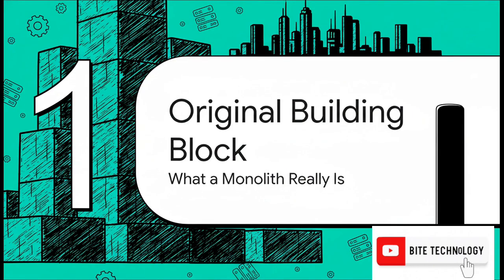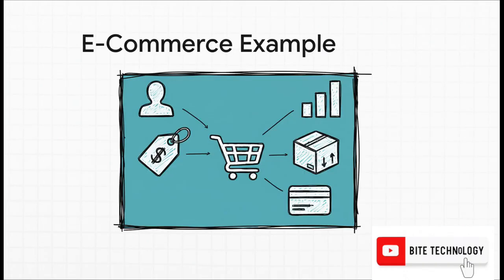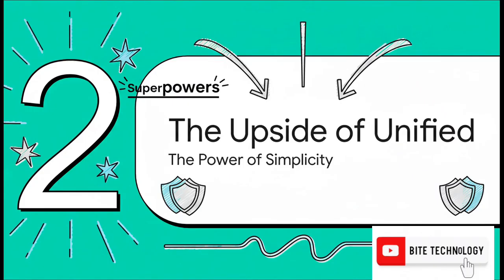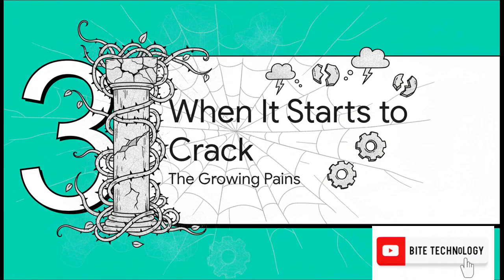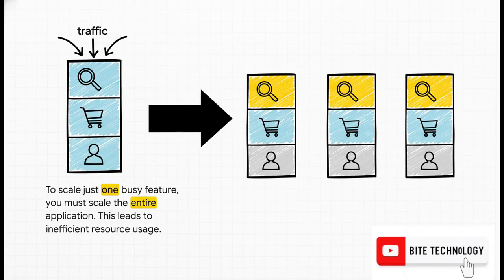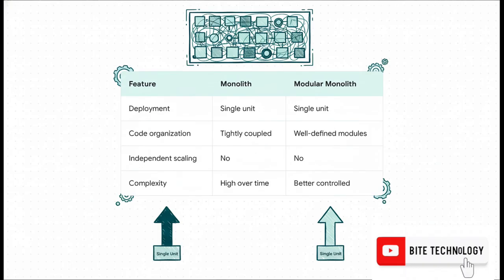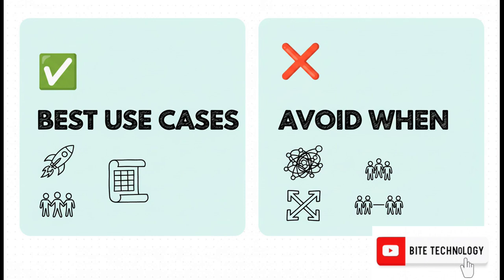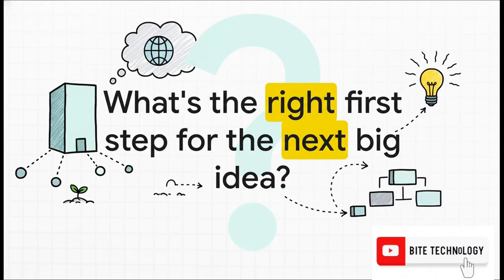Principles, Structures, and Strategic Scaling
Video Title: Understanding Monolithic Architecture: The Best Starting Point?
Description:
In this video, we dive deep into Monolithic Architecture, a traditional software design pattern where an entire application is built as one single, unified unit. We explore how this structure integrates the user interface, business logic, and data access layers into a single executable or service.

What you’ll learn in this video:
• What is a Monolith? Learn why a monolith is characterized by a single codebase and one runtime process, where everything from the database queries to the UI lives together.
• The Structure of a Monolithic App: We break down the typical layers, including the Presentation Layer, Business Logic Layer, and the Single Database shared by all modules.
• Real-World Examples: See how an e-commerce app manages users, products, and payments under one roof. Plus, we discuss why startups and MVPs often choose this architecture for its simplicity.

• The Pros & Cons:
    ◦ Advantages: High performance (due to no network latency between modules), easier debugging, and simple deployment.
    ◦ Disadvantages: Challenges with selective scaling, technology lock-in, and the risks associated with full redeployments for minor changes.
• Scaling a Monolith: Understand why monoliths scale vertically or horizontally, but cannot scale modules independently.
• Monolith vs. Microservices: A quick comparison of complexity, deployment, and operational overhead.

Key Takeaway: Monolithic architecture is not "outdated." In fact, many tech giants like Amazon, Netflix, and Uber started as monoliths before evolving as their scale demanded it. It remains the ideal choice for small teams and applications with stable requirements.